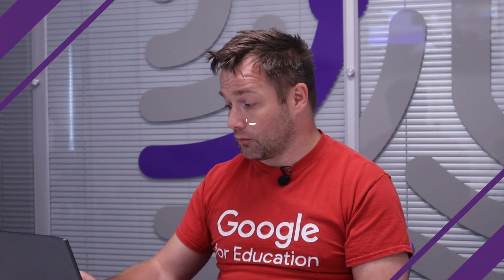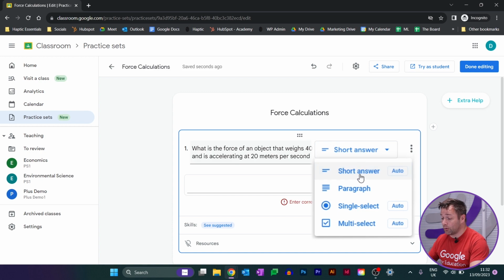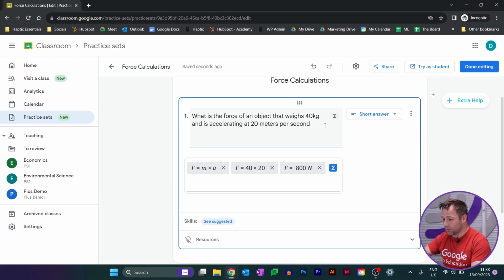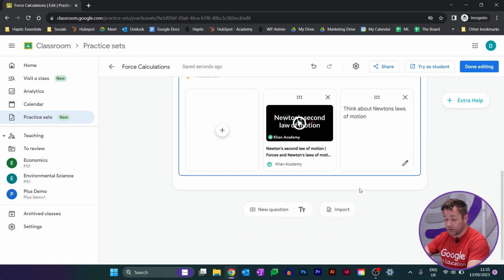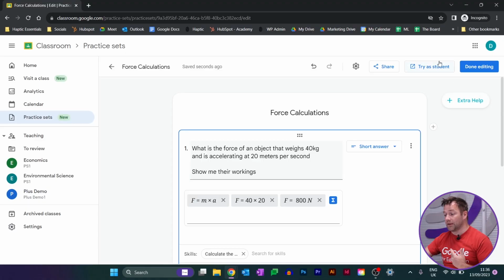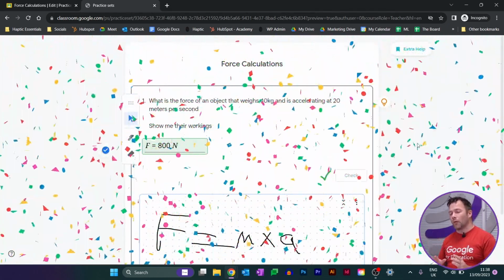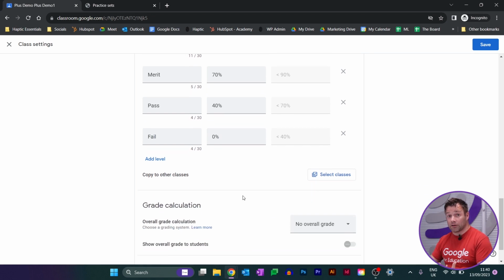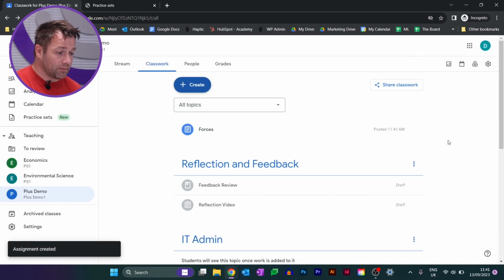What Are Practice Sets? Google Classroom (Google Workspace for Education Plus feature overview)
Start your FREE 60-day Google Workspace for Education Plus Guided Trial

Using the Practice Sets feature in Google Workspace for Education can help your school to test student knowledge in new and exciting ways. Our Cloud Services Specialist Darrell is here to give you a full rundown on how Practice Sets works, as well as giving you a closer look at a few new features Google has brought to Workspace for Education this year.

The Practice Sets feature is available within Google Workspace for Education Plus, and the Teaching & Learning Upgrade.

00:00-00:36 - Intro
00:36-03:15 - Creating a Practice Set question
03:15-04:22 - Adding learner resources by using the 'Extra Help' feature
04:22-05:13 - Enriching your Practice Set with imported resources and suggested skills
05:13-06:45 - Testing your Practice Set questions using the 'Try as a student' feature
06:45-08:10 - Configuring Practice Set grading scales for your classes
08:10-09:15 - Attaching your Practice Set to an Assignment in Google Classroom
09:15-10:05 - Outro - Contact us to discuss your FREE Google Workspace for Education guided trial